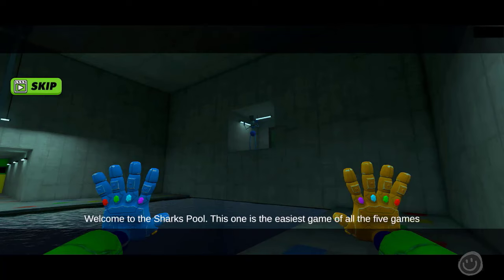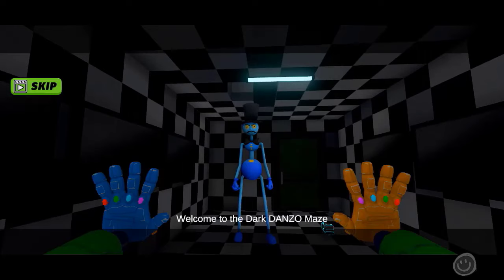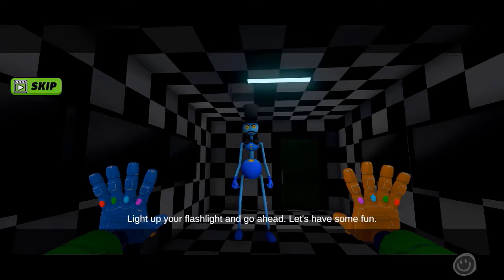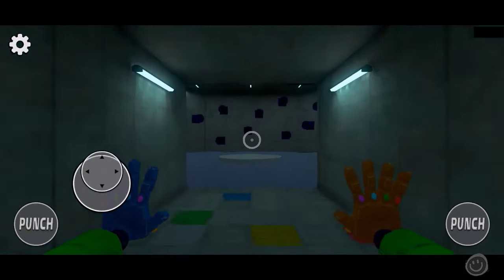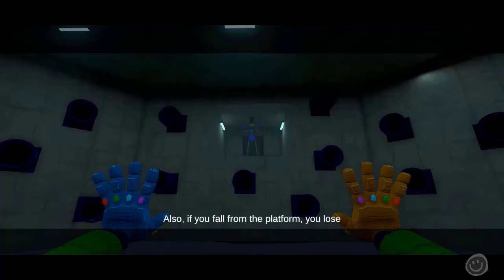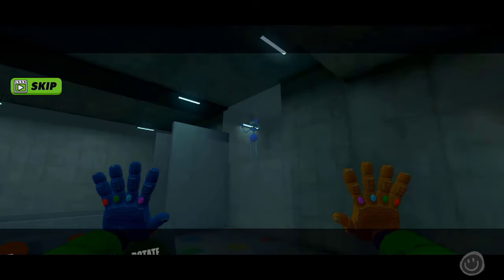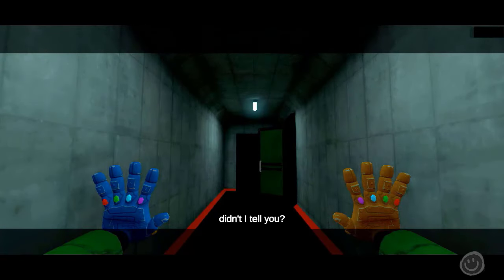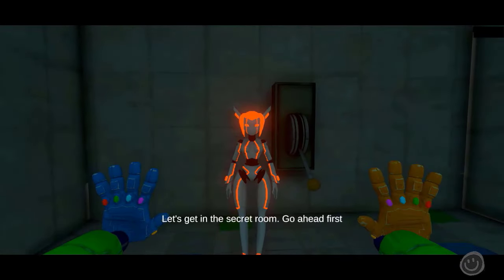Scary Toy Factory Chapter 2! Full game + Link Dowload game!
Para mais vídeos exclusivos:
For more exclusive videos: